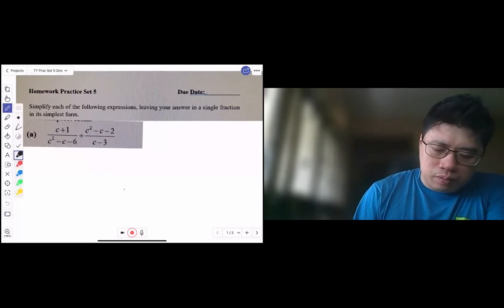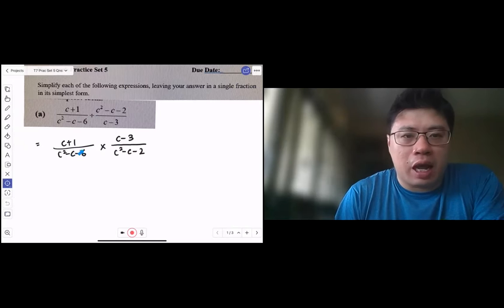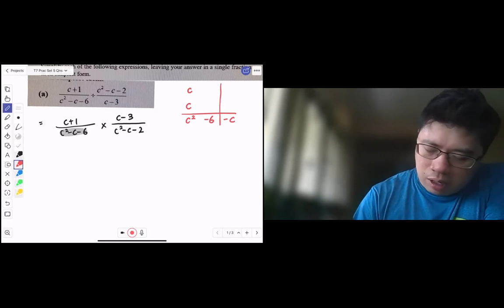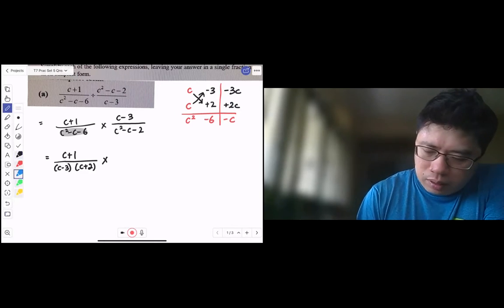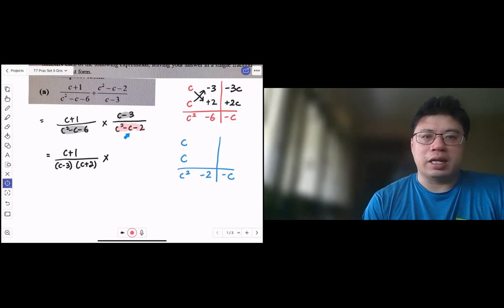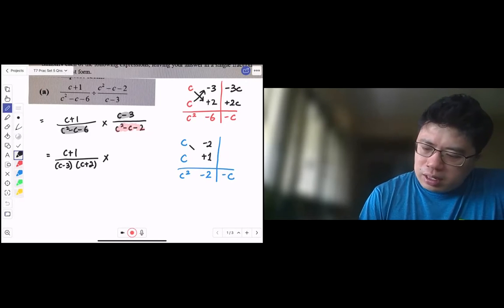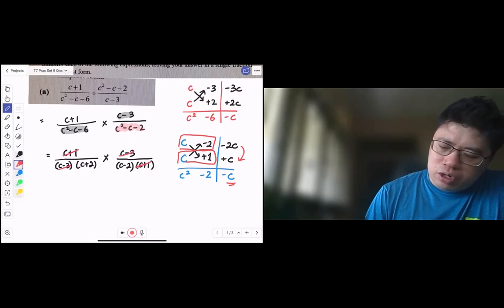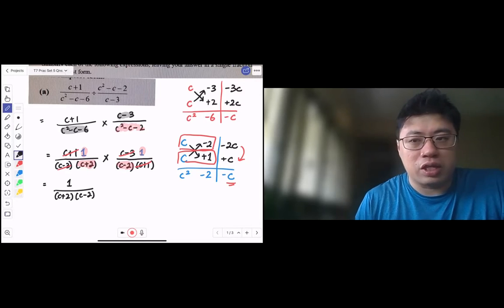2021 MA100 Topic 7 Prac Set 5 Q1(a)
2021 MA100 Topic 07: Algebraic Manipulations